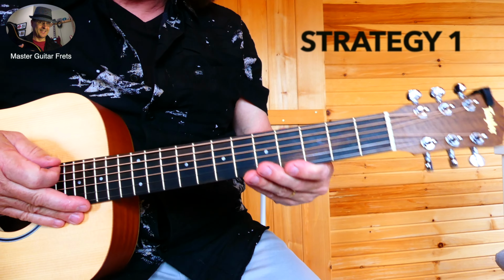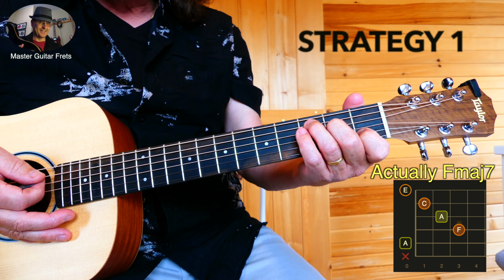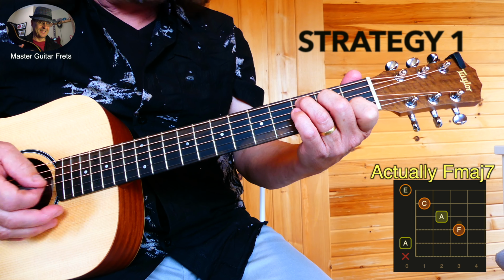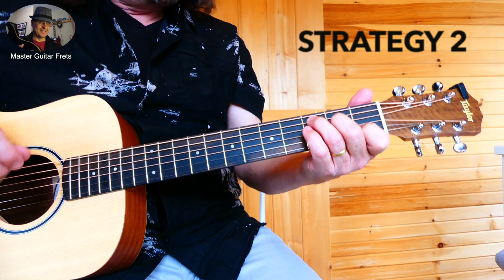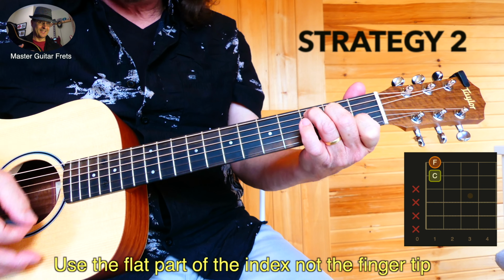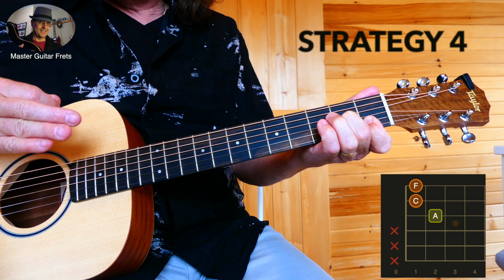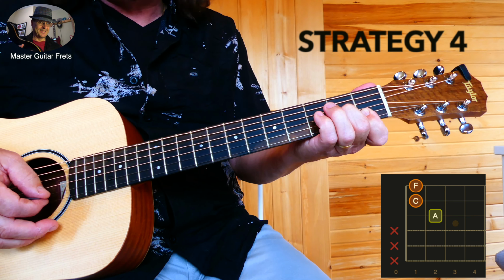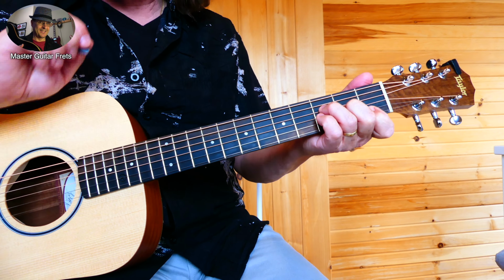F Chord Guitar Lesson-Strategies for Beginners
►Please ensure that you learn all the other open chords first, this will help with mastering the F chord as your fingers hand coordination, finger dexterity and strength will be already established.
►The F chord has been, is and will be one of the most difficult chords to learn for beginner guitarists. In this lesson I have developed several strategies that will hopefully lead to a successful outcome with this challenging chord. We are going to learn to play the F chord in stages. Slowly condition the fingers hand wrist and elbow to finally play the F chord with clean notes.